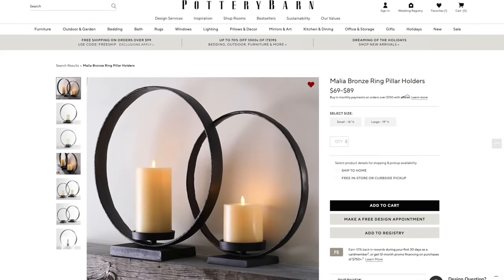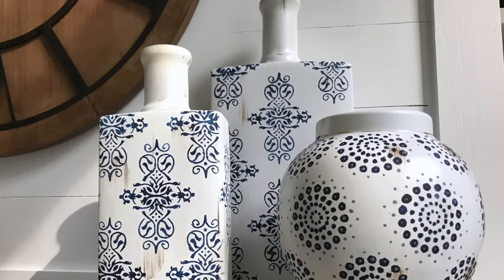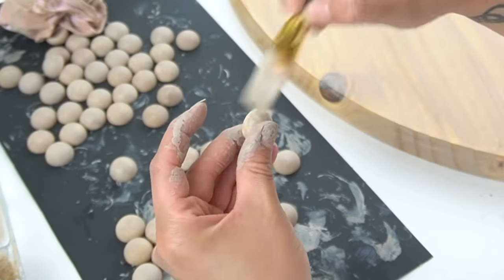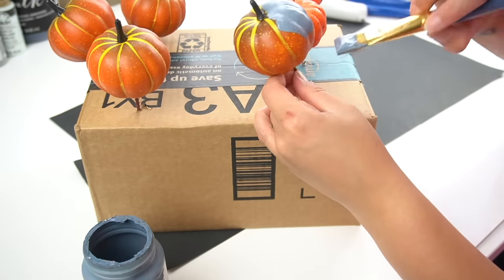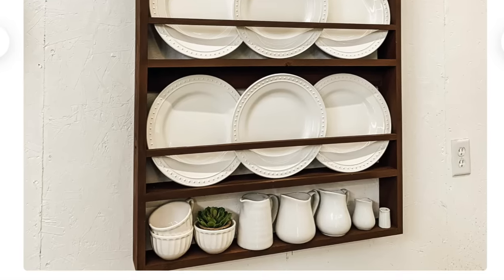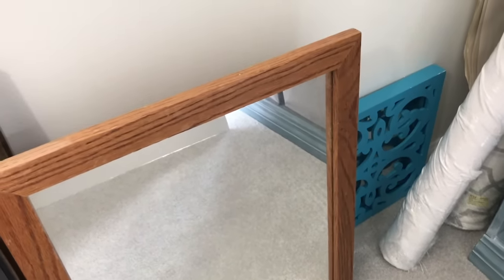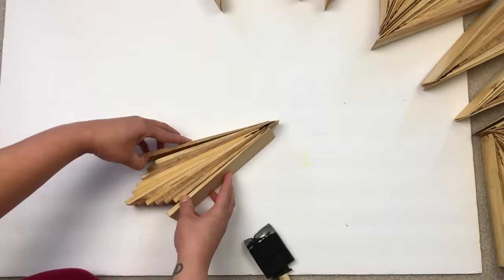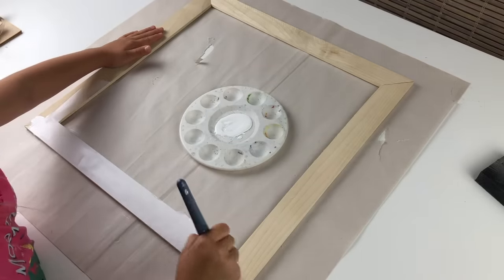🌟 HIGH END LOOK FOR LESS DUPES FOR YOUR HOME IN 2024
Prices are going up so I am sharing my best of the best Look for Less dupes to keep you inspired for the new year! Sit back and relax while I share these amazing DIYs.

Playlist for all Look for Less Dupe Videos:

Our shop is currently closed during our move (the best way to support us right now is to watch our videos)
+ AMAZON STORE

3372 Main Street
No. 130

+ Fiskars Rotary Cutter
+ Miter Saw Box Kit
+ Fabric Tape Measure
+ Cutting Mat
+ Omigird Ruler
+ Electric Mini Miter Saw

🎥EQUIPMENT🎥
+ Lighting Kit